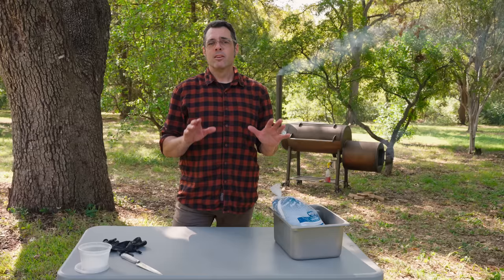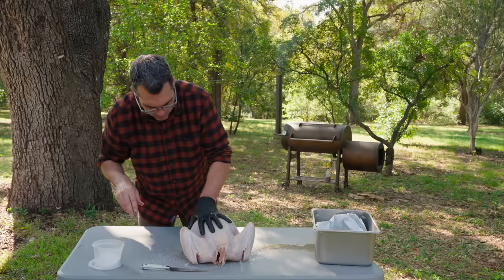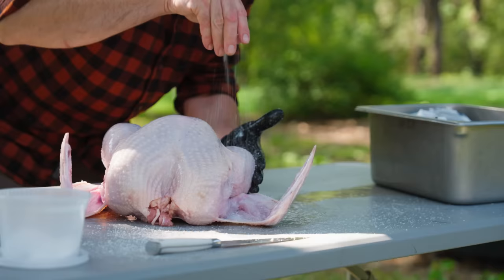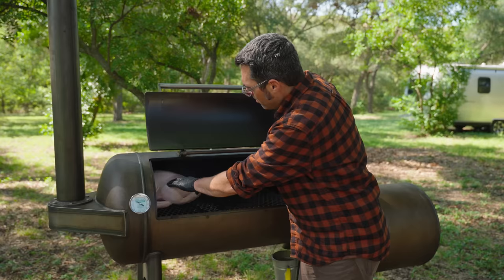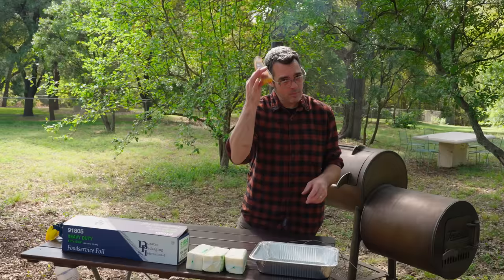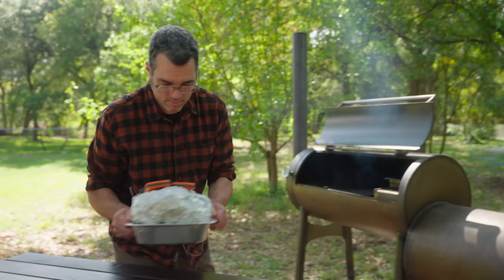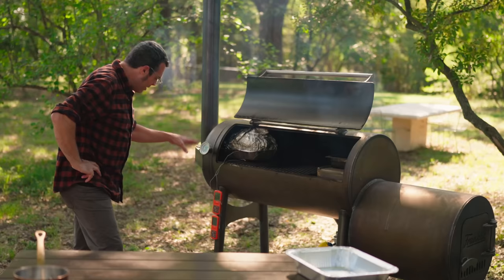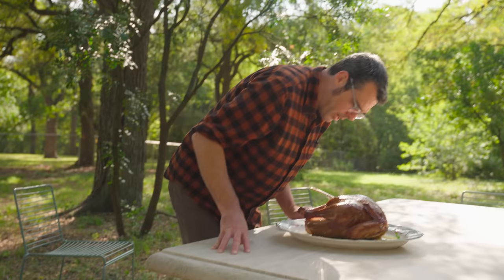BBQ with Franklin - Smoked Turkey | How to Smoke a Thanksgiving Turkey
Aaron Franklin shows you the simplest way to Smoke a Turkey  for Thanksgiving. Franklin Barbecue style